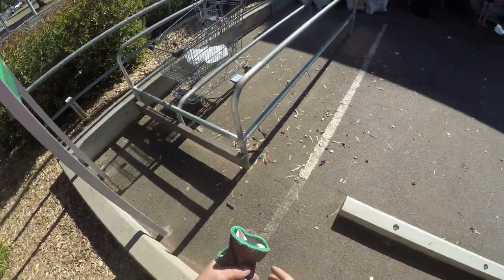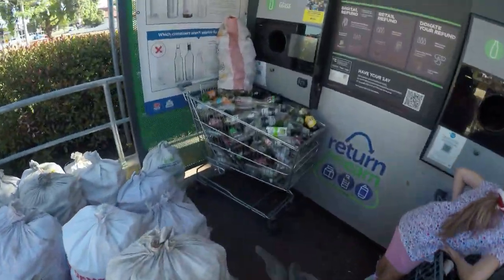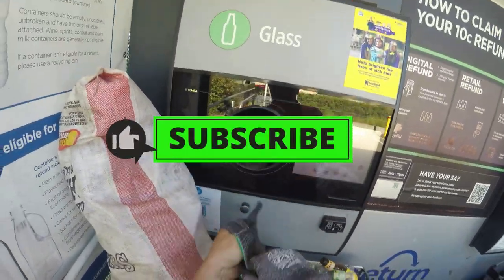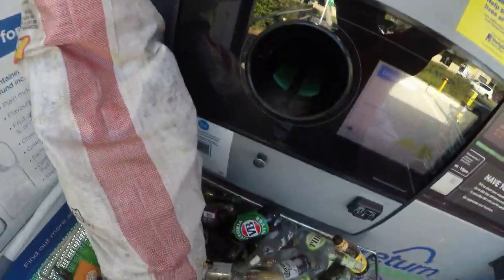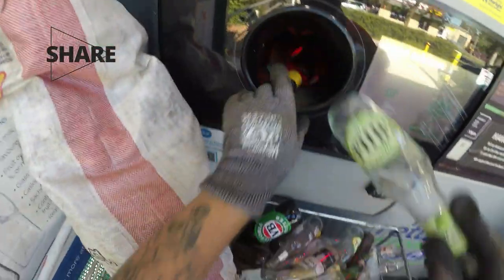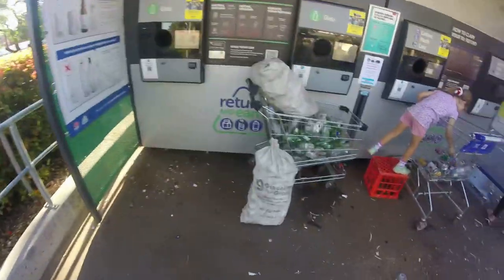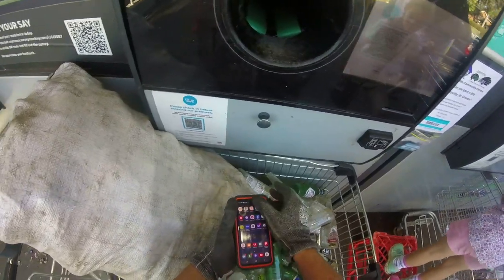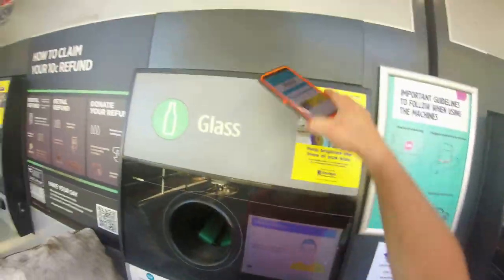DUMPSTER DIVING We put 2338 UNITS OF GLASS